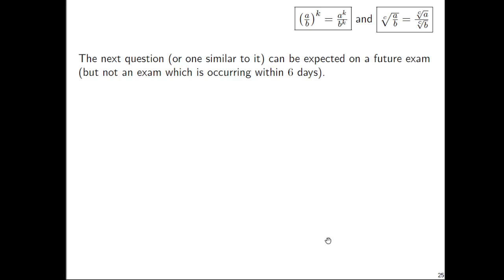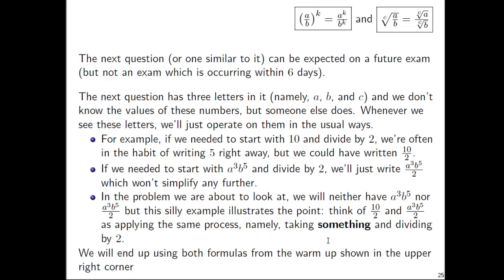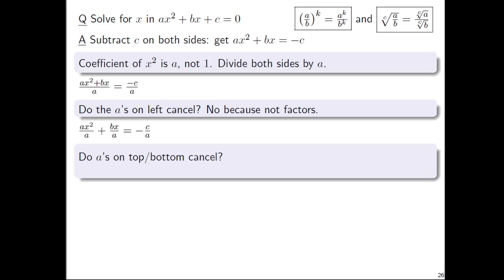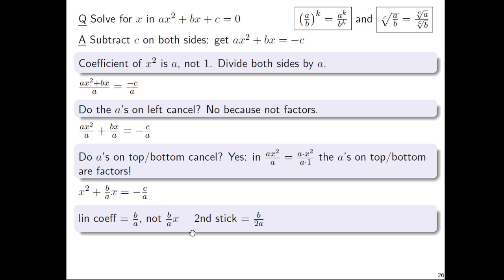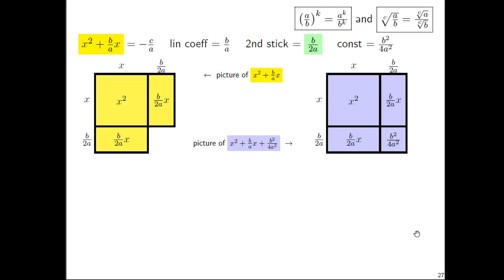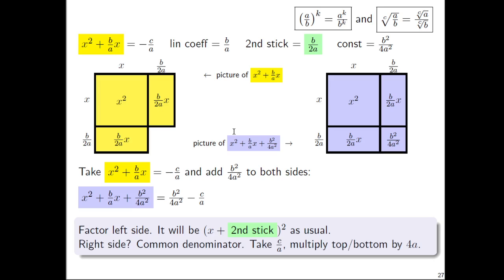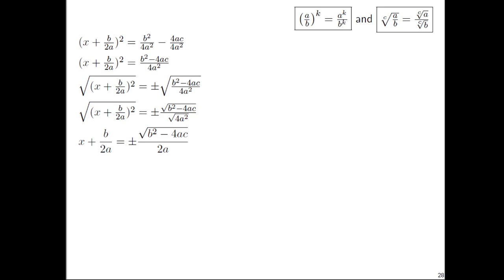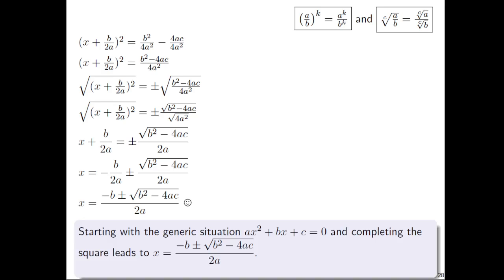150 Day 19 Part 5